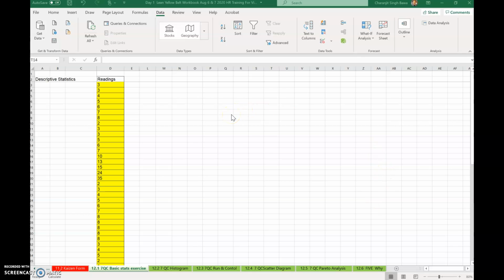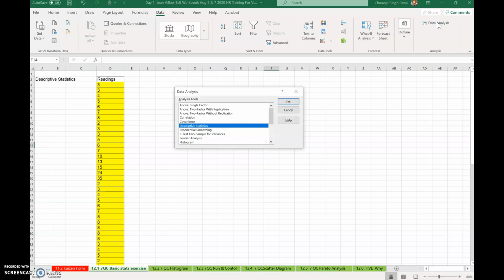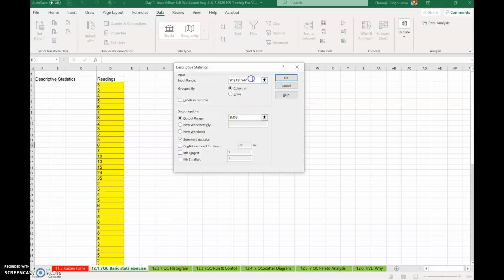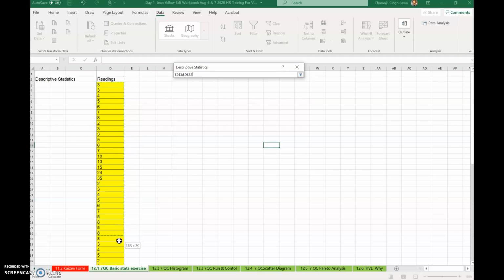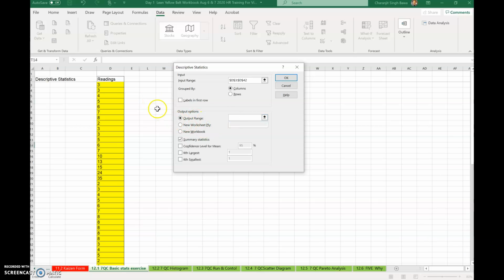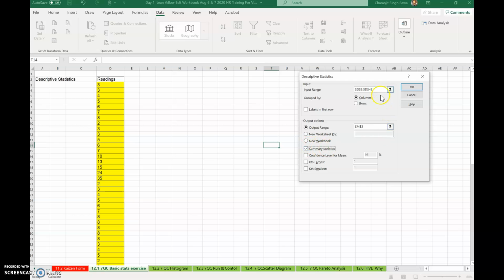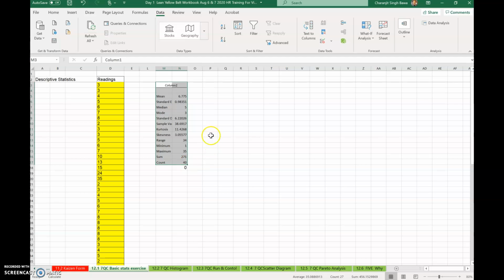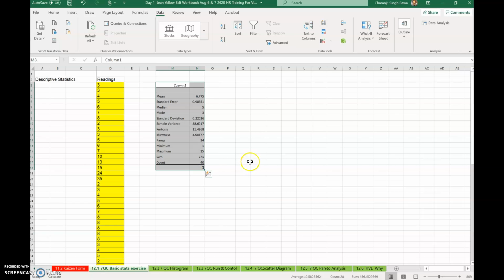Microsoft Excel Descriptive Statistics Mean, Median, Mode, Variance and Standard Deviations